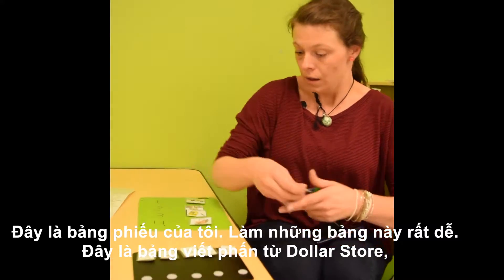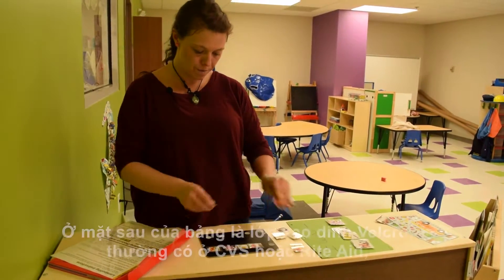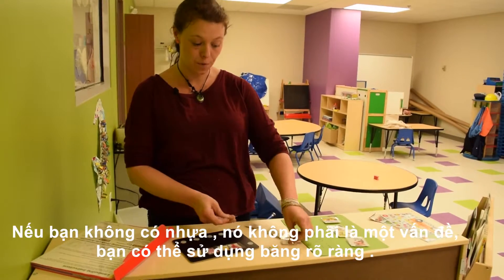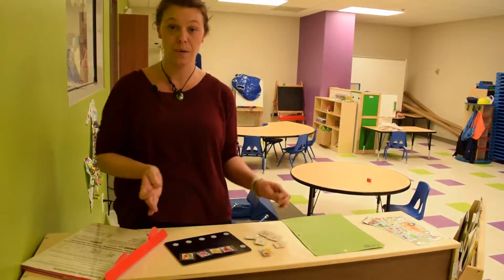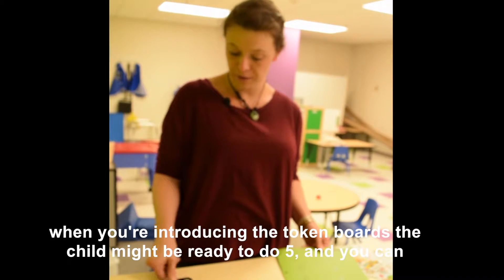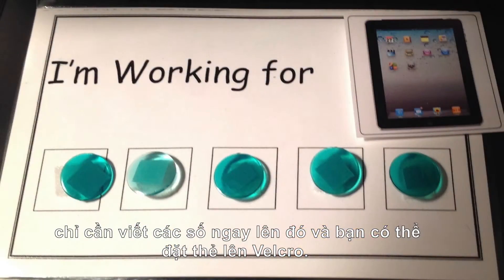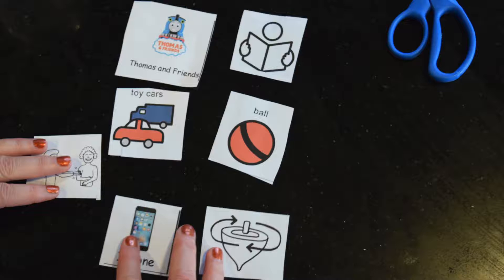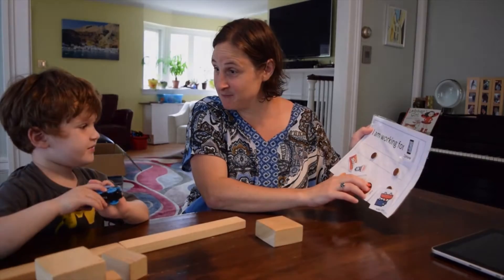How To Make Visuals(Vietnamese)